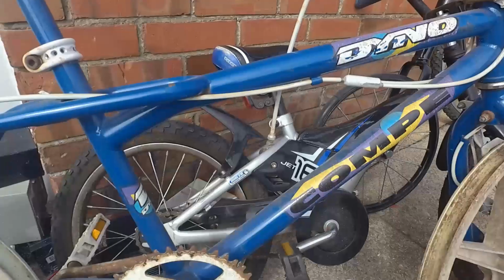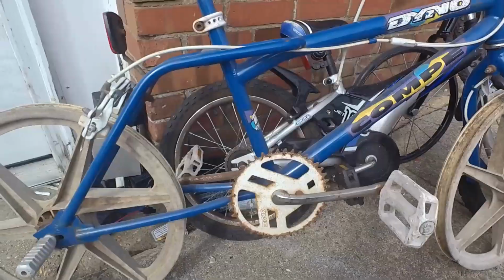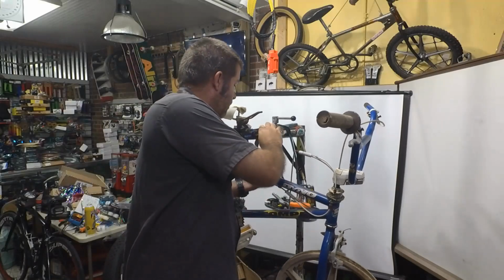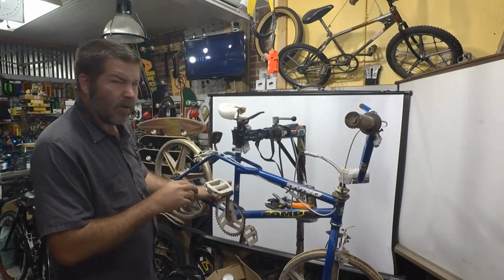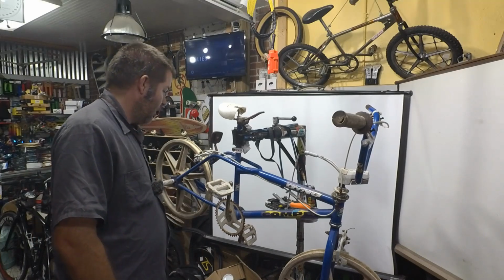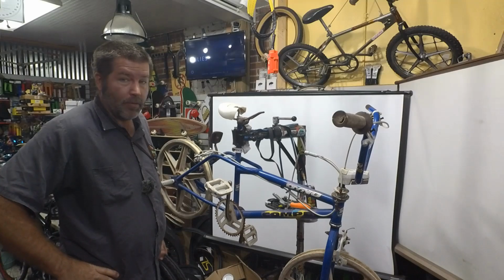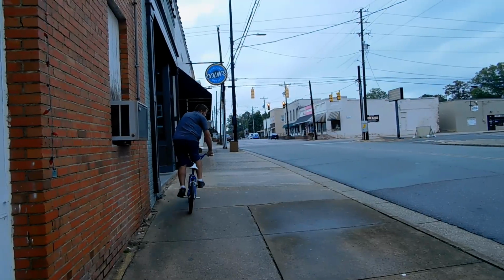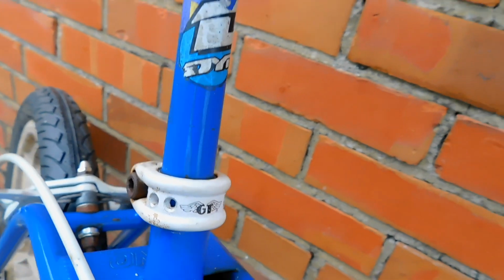Working on a 1990 Dyno Comp!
Well I got tired of seeing this Old School Dyno just sitting around so we pulled it out to make it ridable. The bike has been on the rims for years so we decided to show it some love.